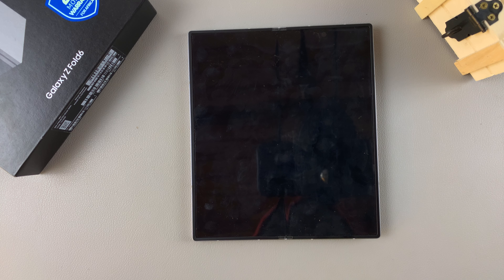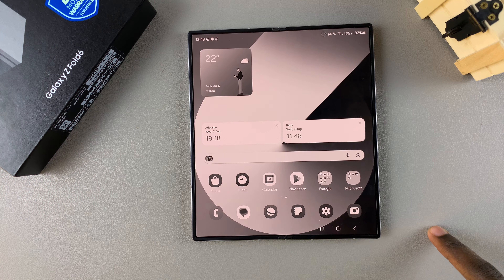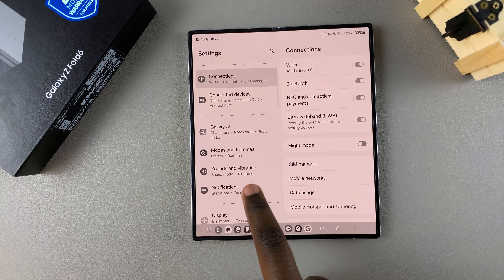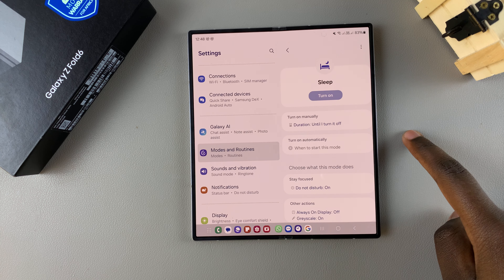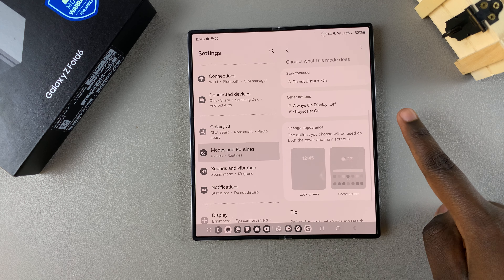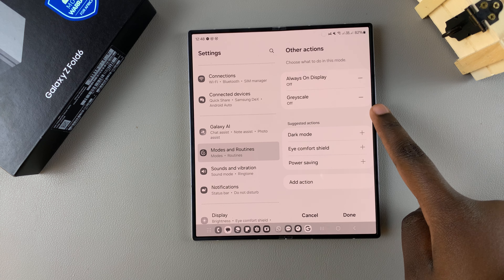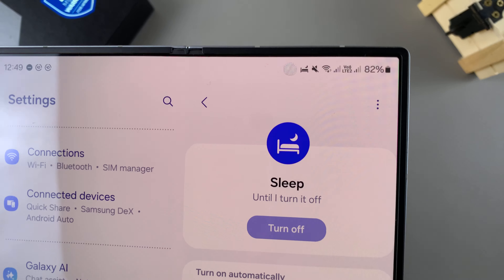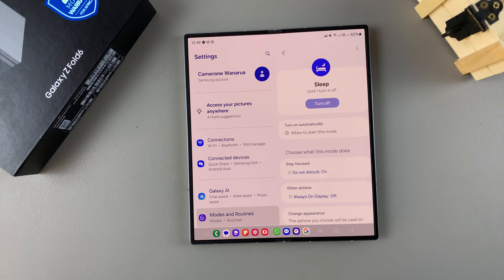How To Disable Greyscale In Sleep Mode On Samsung Galaxy Z Fold 6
In this tutorial, we'll show you a quick and easy way to disable greyscale in sleep mode on your Samsung Galaxy Z Fold 6.

Grayscale mode can be helpful for conserving battery life. However, if you no longer want your phone's screen to turn black and white every time it goes into sleep mode, you can turn it off. If you don't mind the Galaxy Z Fold 6's screen in full color even when it's in sleep mode, then follow these instructions:

Disable Greyscale In Sleep Mode On Samsung Galaxy Z Fold 6:
How To Turn OFF Greyscale In Sleep Mode On Samsung Galaxy Z Fold 6:
How To Deactivate Greyscale In Sleep Mode On Samsung Galaxy Z Fold 6:
How To Switch OFF Greyscale In Sleep Mode On Samsung Galaxy Z Fold 6:

Step 1: Open the Settings app on your Samsung Galaxy Z Fold 6. You can tap on the Settings app in the app drawer; or, you can swipe down twice from the top of the phone to reveal the quick settings panel. Here, you'll see the Settings icon, represented by a cog-wheel or gear shape.

Step 2: Scroll down through the Settings menu until you locate the "Modes and Routines" option. Tap on it to open the settings.

Step 3: Within the "Modes and Routines" settings, you'll need to find the "Sleep" option. Once located, tap on it then select "Turn Off" to disable greyscale and sleep mode altogether.

However, if you wish to leave Sleep mode on, you can tap on "Turn On", then use another method to turn off greyscale in sleep mode.

Step 4: In the "Sleep" settings, with sleep mode turned on, greyscale is also turned on by default. To disable grayscale in sleep mode, scroll to the bottom of the sleep settings and find "Other Actions" option. Tap on it to continue.

Step 5: Under Other Actions, you can select the "Greyscale" option and choose "Off", then tap on "Done" to confirm.

You can also tap on the "-" icon next to Greyscale, to turn it off. Either way, your Samsung Galaxy Z Fold 6 should immediately retain its vibrant colors even when it's in sleep mode.

Cell Phone Tripod Adapter